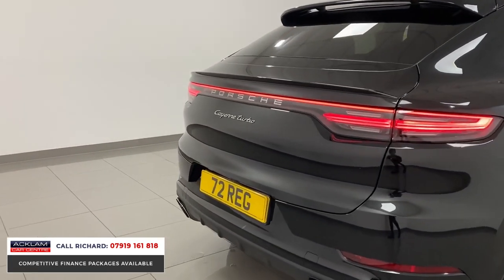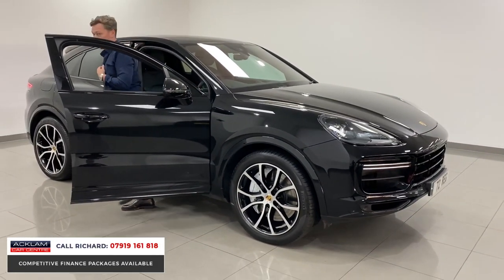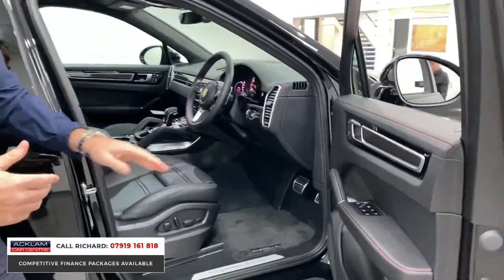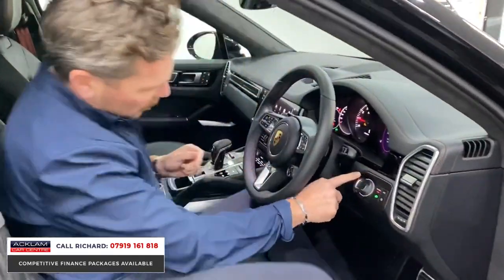2022 Porsche 4.0 V8 Cayenne Turbo Coupe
550bhp & 0-60mph in just 3.9 seconds. The rare Cayenne Turbo in the sought after Coupe form is a true Porsche sport SUV. Styled and specced to perfection in Chromite Black Metallic with 21” Cayenne Exclusive Design Alloys, Carbon Interior Package & Bordeaux Red Detailing

As new with only 601 miles